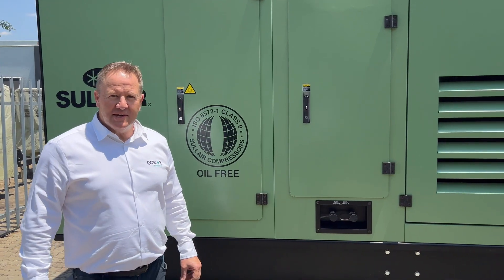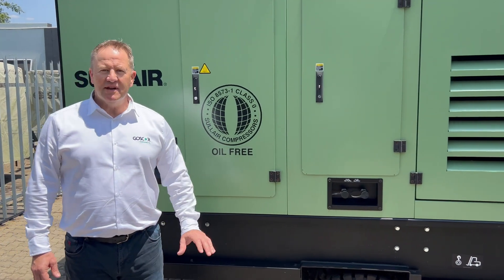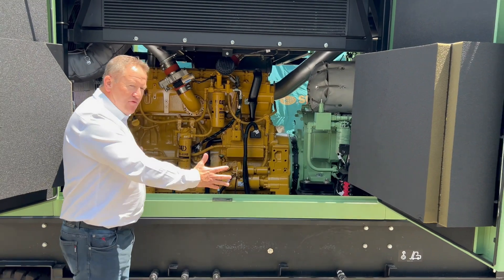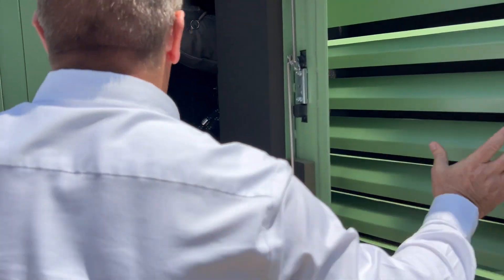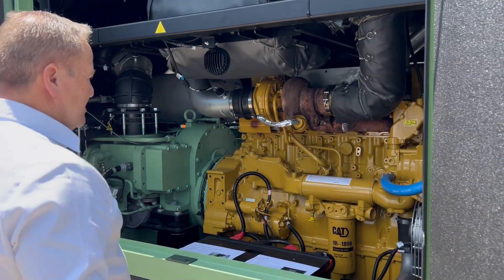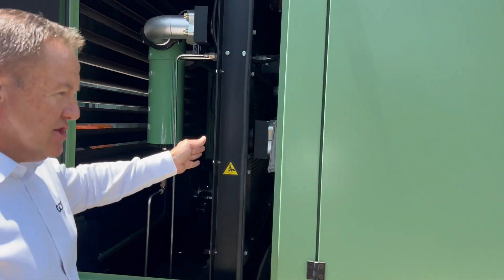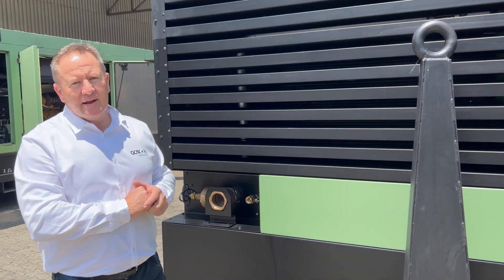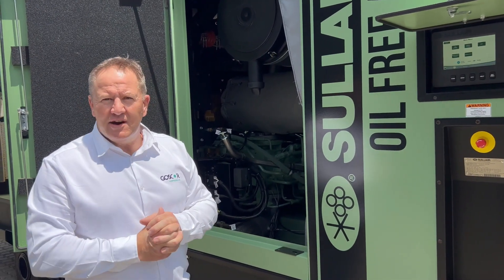Sullair OFD1550 Walkthrough || Oil free Compressor || Goscor Compressed Air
Take a detailed walkthrough the Sullair Oil Free Compressor, where we chat about the different industry applications and going through each of the components while we have a look at what's inside.